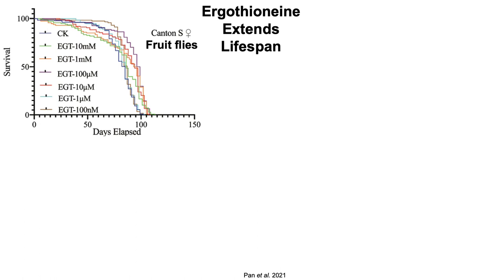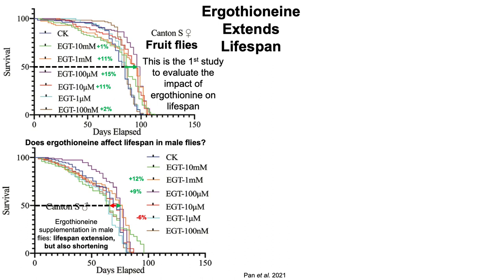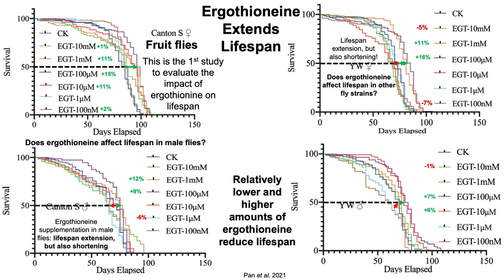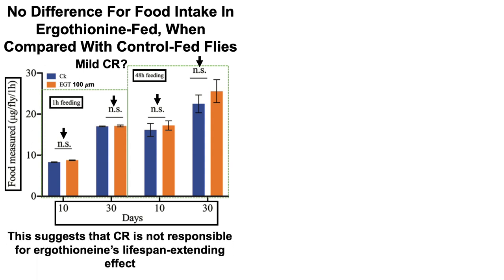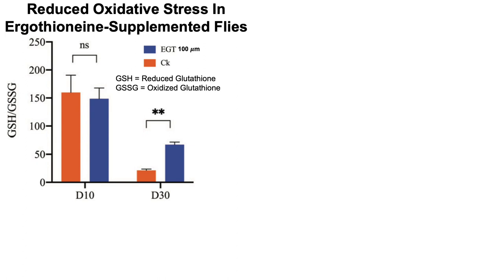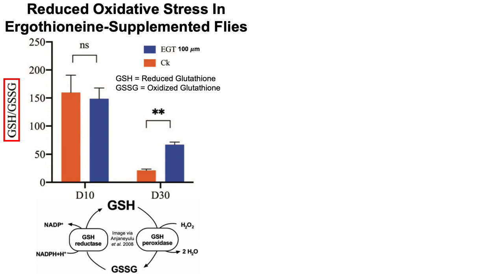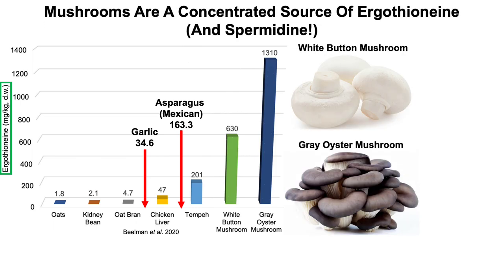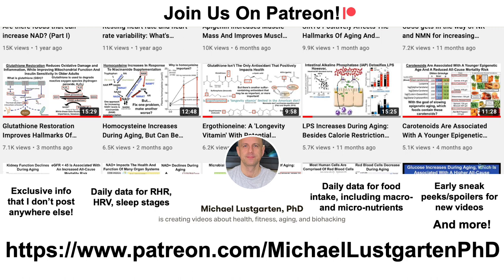Ergothioneine Extends Lifespan (in flies)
Papers referenced in the video:
Ergothioneine exhibits longevity-extension effect in Drosophila melanogaster via regulation of cholinergic neurotransmission, tyrosine metabolism, and fatty acid oxidation

Is ergothioneine a ‘longevity vitamin’ limited in the American diet?